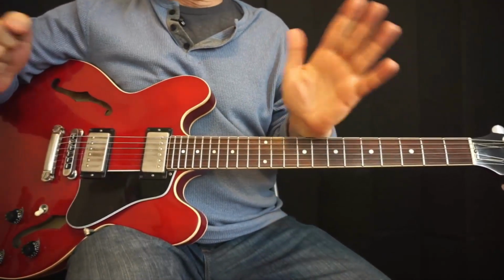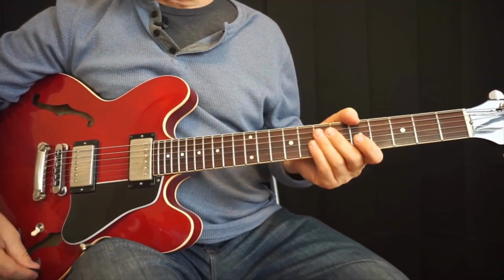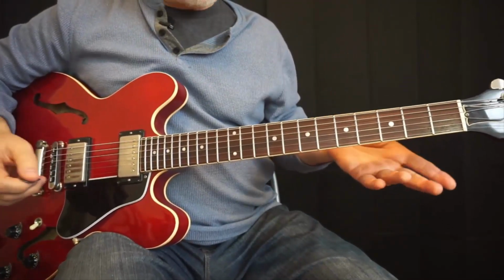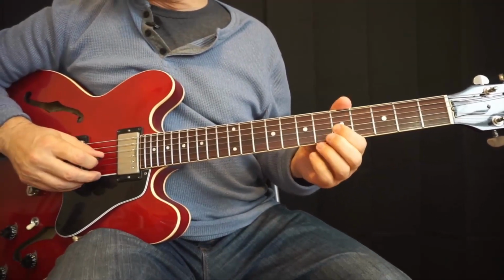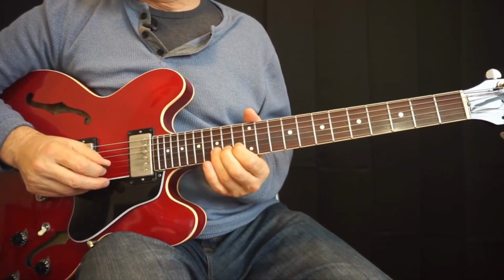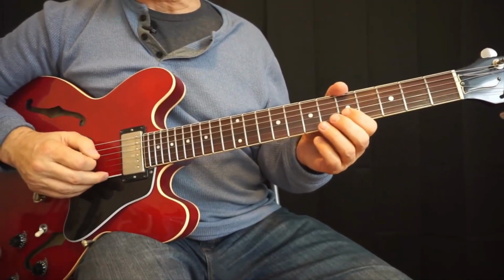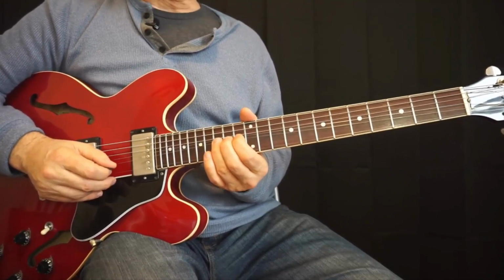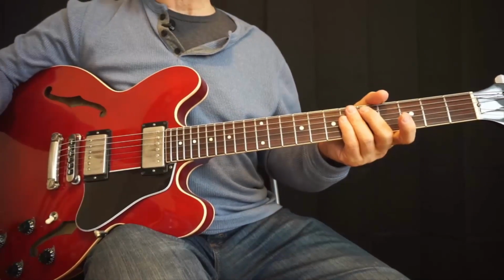Sad Eyes Guitar Lesson by Robert John | Note for Note Guitar with TAB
"Sad Eyes" is a song written and recorded by Robert John, and released in April 1979. It debuted May 19 on the Billboard Hot 100, reaching the top of the chart on October 6. The song was produced by George Tobin in association with Mike Piccirillo.
"Sad Eyes" is one of just a few non-disco, or disco-influenced, songs to top the 1979 pop chart, although by then the anti-disco backlash had made it easier for other styles to reach the top. It is also notable as the song that ended the six-week reign of the biggest smash hit of the year, The Knack's "My Sharona."